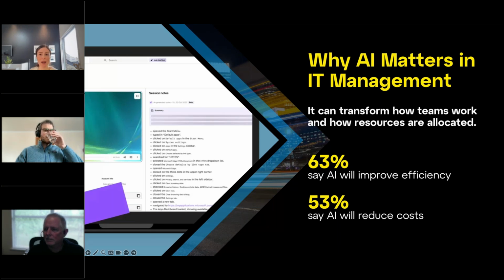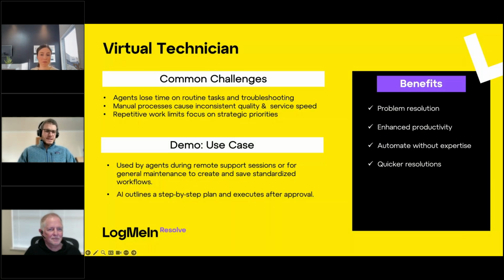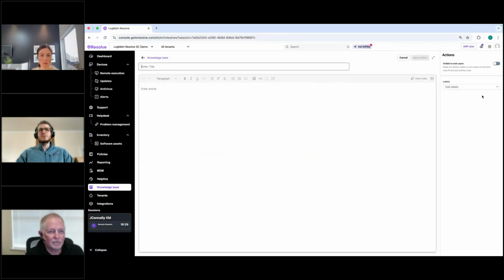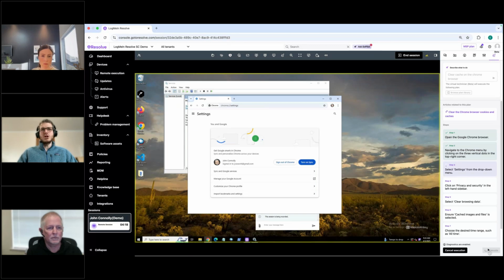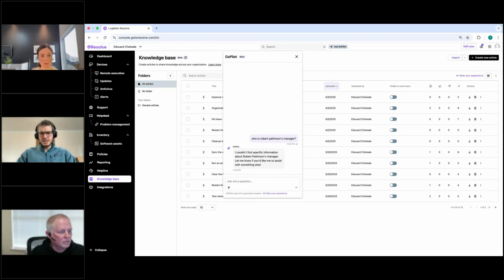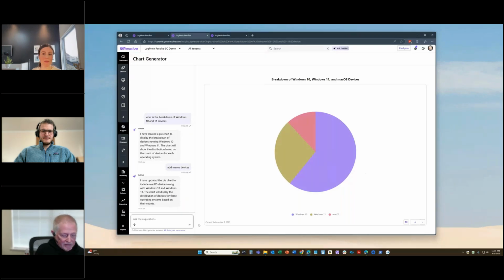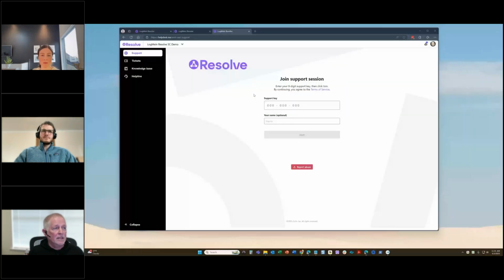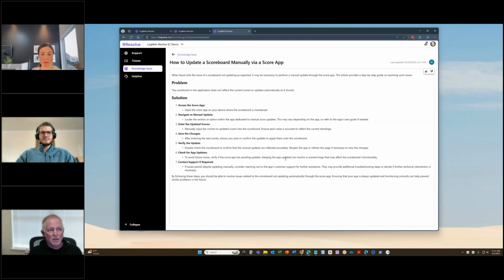On-Demand Webinar – Tackling Efficiency: AI Features for Effective IT Teams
In this webinar, product leaders explore how LogMeIn Resolve's AI features can streamline IT operations and boost efficiency. With an interactive demo of key tools like the Virtual Technician, this presentation covers task automation, AI-powered device diagnostics, AI-assisted knowledge base support to speed up problem resolution.